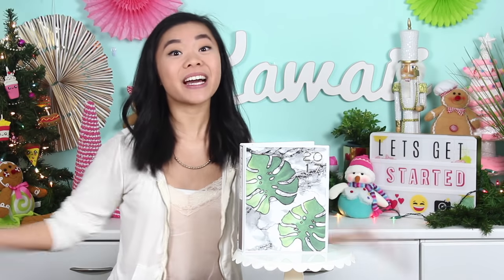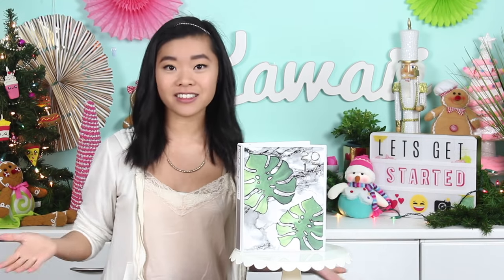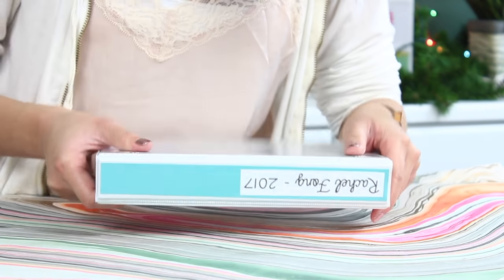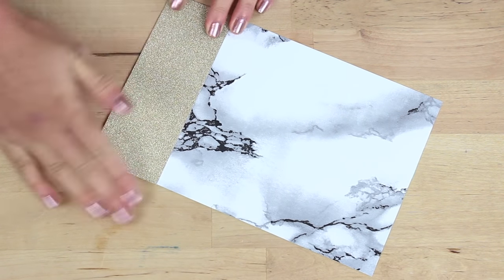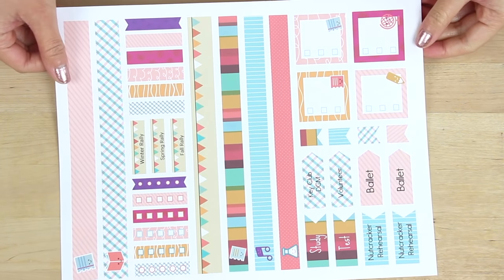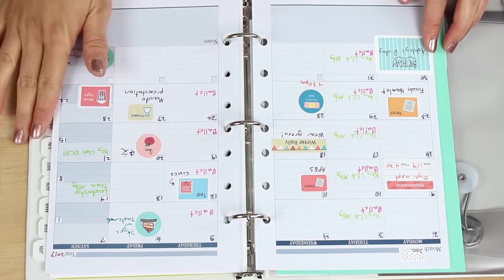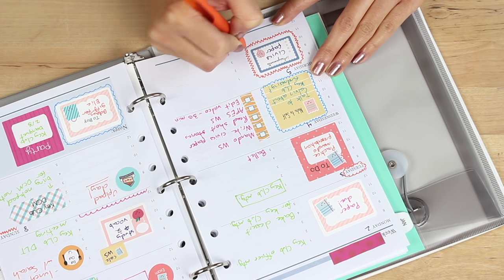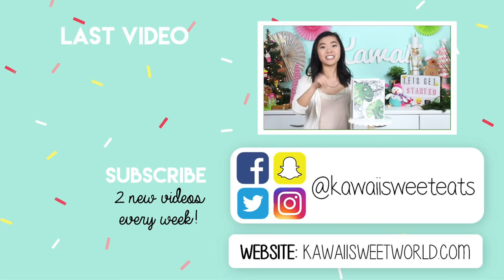2017 Planner Guide!! DIY Stickers, Covers, and Organizational Tips! ✏️💖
Today we’re making a super kawaii planner with two adorable custom covers and LOTS of super fun stickers!!

Mini Blue Binder
Sheet Protectors
Mini 1” x ¾” Rectangle Labels
Mini ¾” Round Labels
Mini 1” x 1 ½” Rectangle Labels
Mimi ½” x ¾” Rectangle Labels
Removable Durable Rectangular Labels, 1¼ ” x 1¾ ”
Permanent Square Label 1½ ” x 1 ½ ”
Sticker Project Paper 8 ½ ” x 11”
Mini Monthly and Weekly Calendar Pages, 5 ½” x 8 ½”
Mini Binder Pockets
Avery Mini Preprinted Dividers with JAN-DEC Tabs, 5 ½” x 8 ½”
Avery Margin Ultra Tabs, 2 ½” x 1" Repositionable Tabs, Two-Side Writable, Pink/Green/Orange